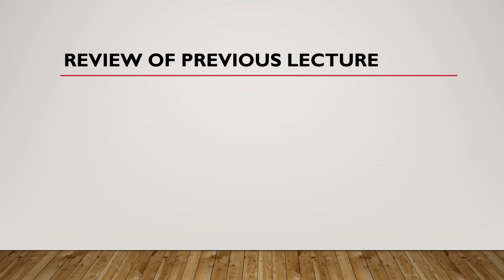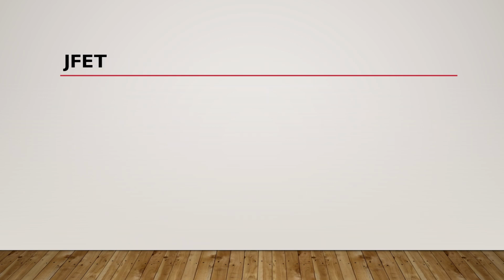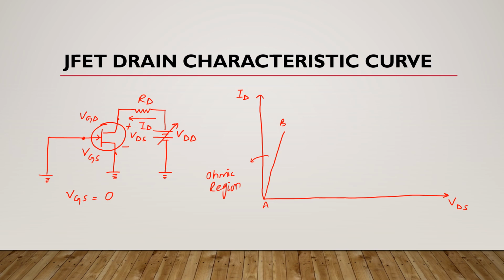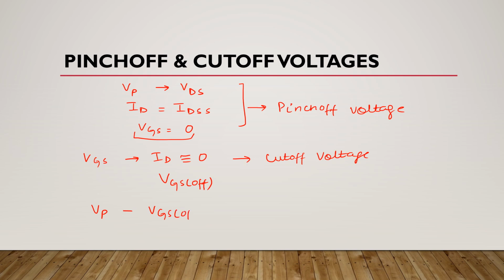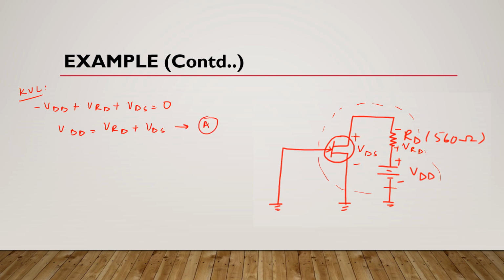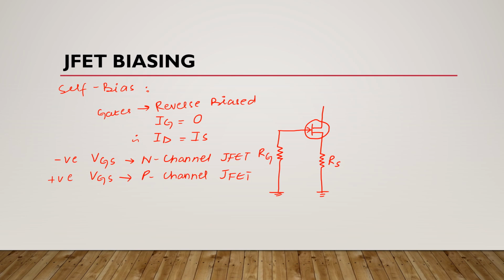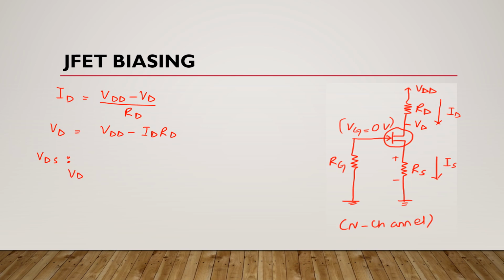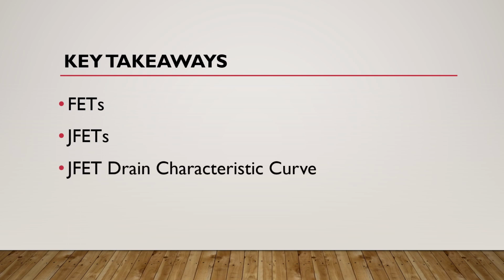Learn With Us - Basic Electronics Theory Lecture 25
🎓In this insightful YouTube video, we delve into the fascinating world of Field Effect Transistors (FETs) and explore their various types and classifications. Gain a comprehensive understanding of Junction FETs and their unique characteristics, as we break down the complexities into easily digestible explanations.